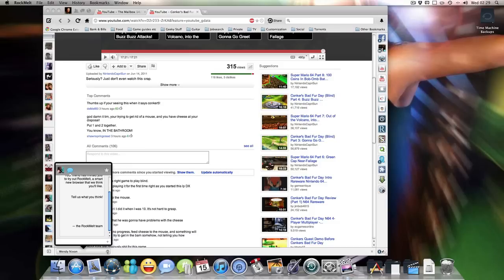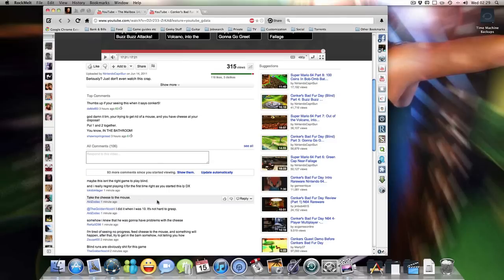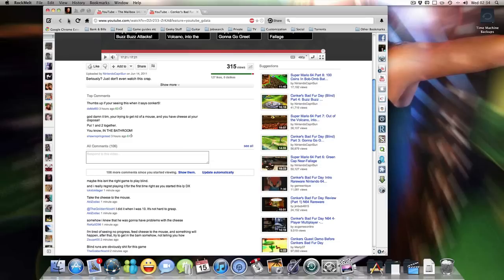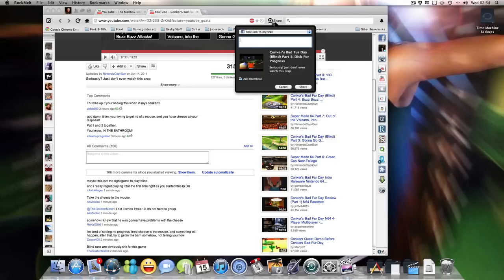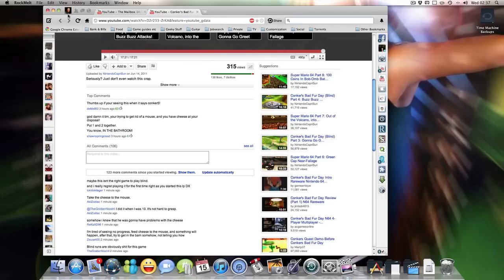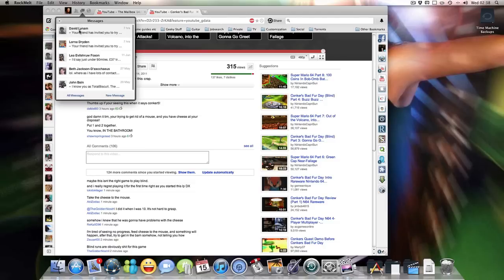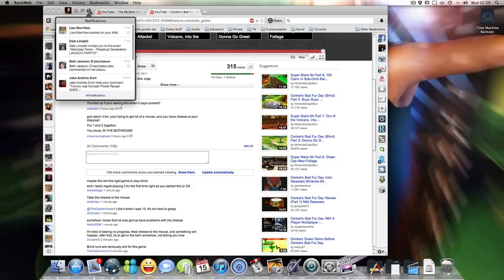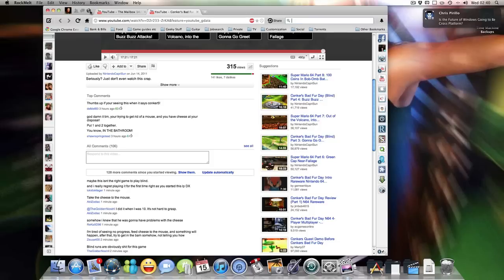RockMelt Beta 3 Review/Overview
They've finally got it right!
RockMelt is now my default browser once more. ^^